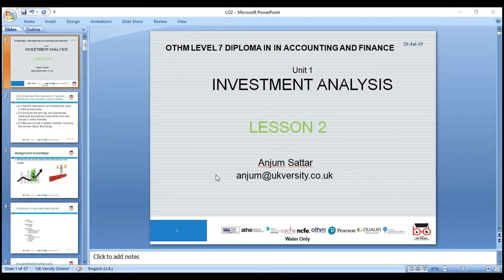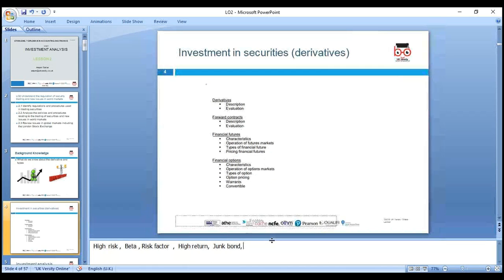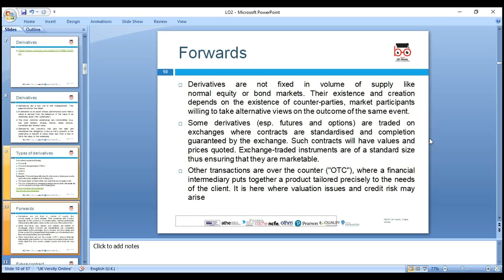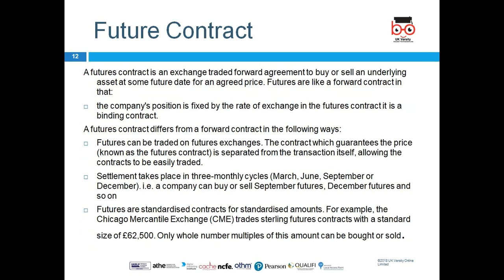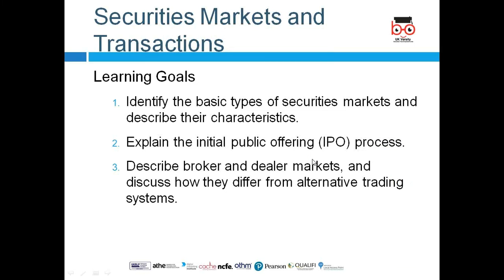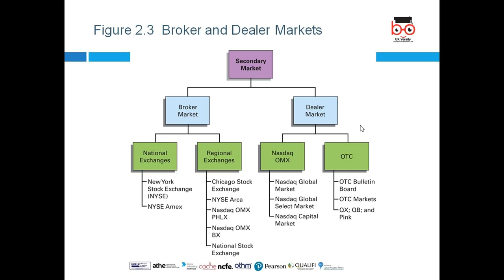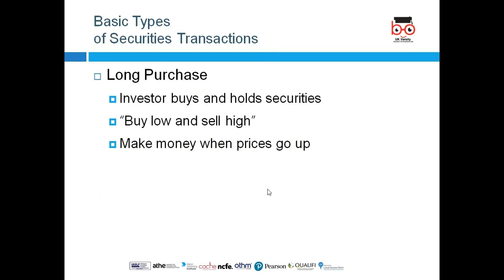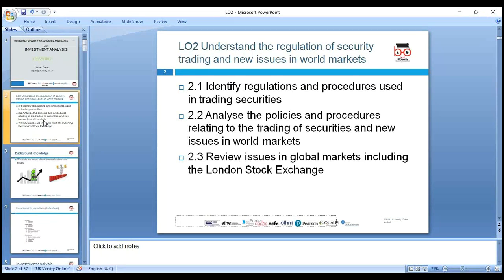OTHM L7 DIAF UNIT 01 INVESTMENT ANALYSIS LO2 2019 07 20